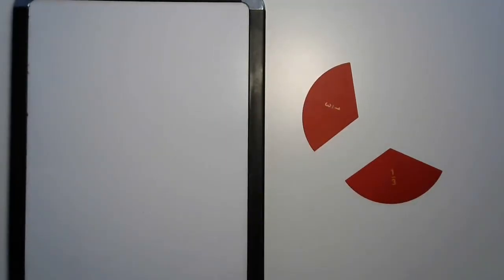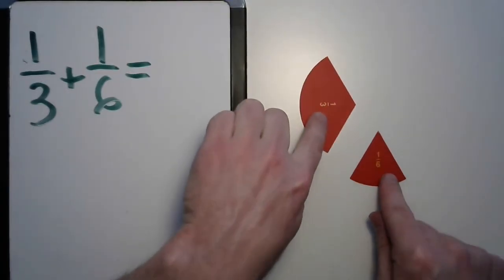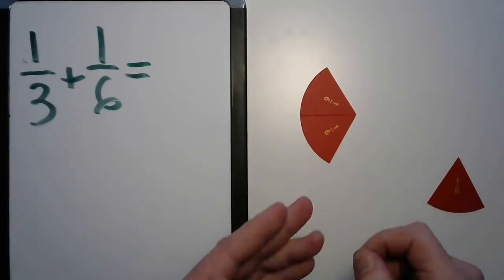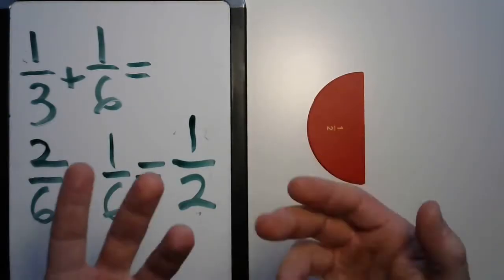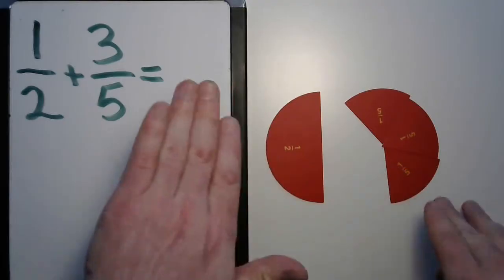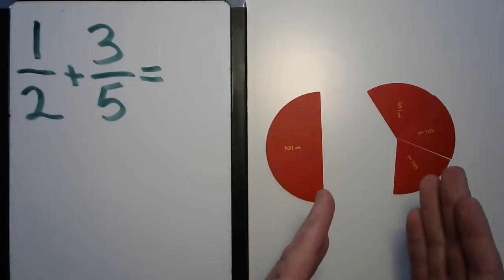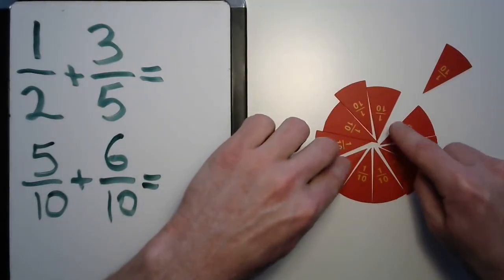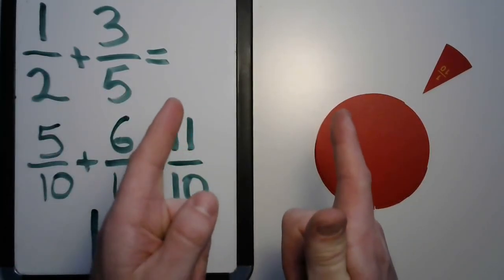Fractions - Addition with Different Denominators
What do we do when we try to put two fractions together from different families? Find out in this lesson.